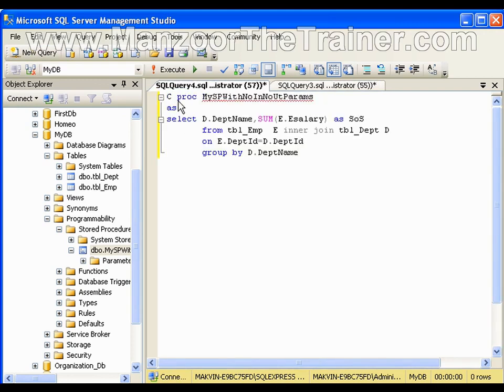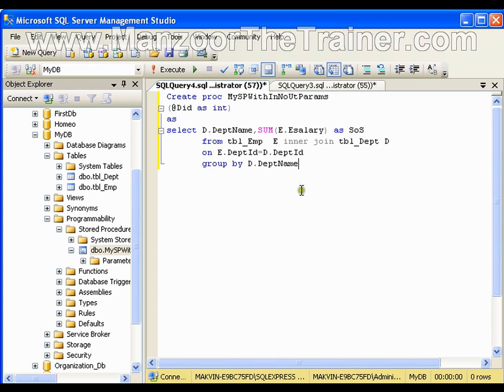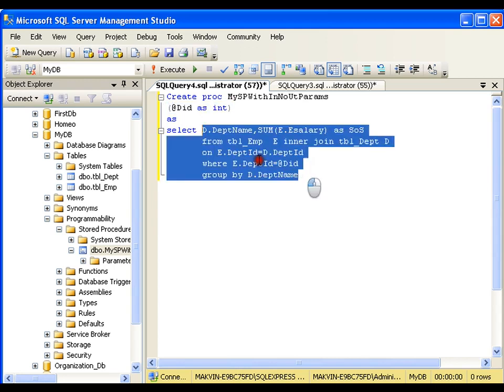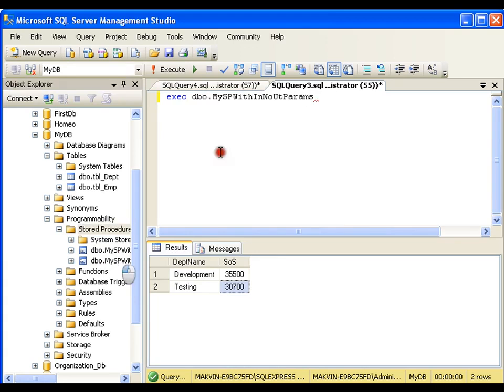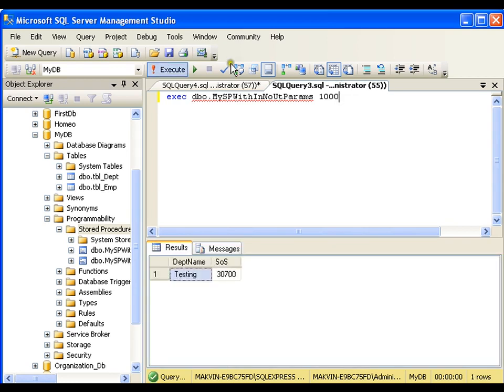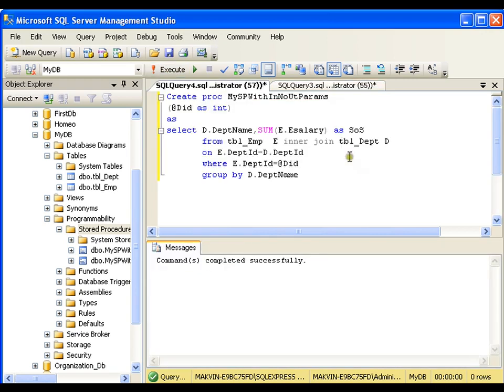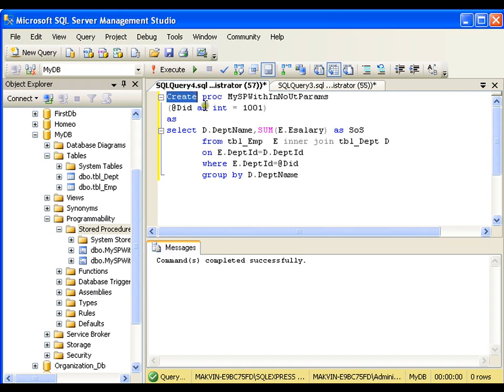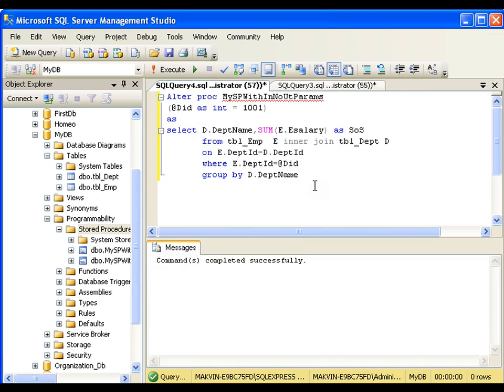6 02 Creating Stored Procedures With Input And No Output Params